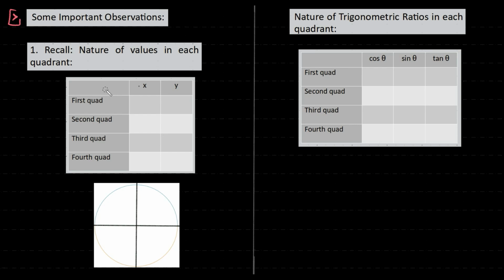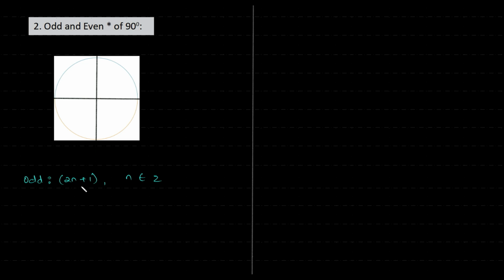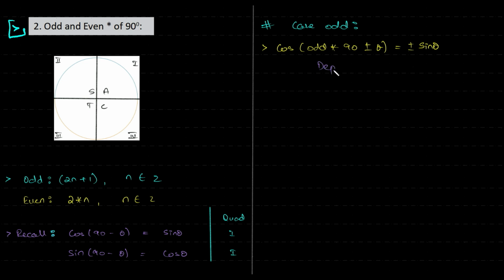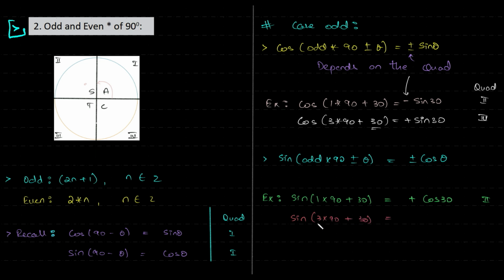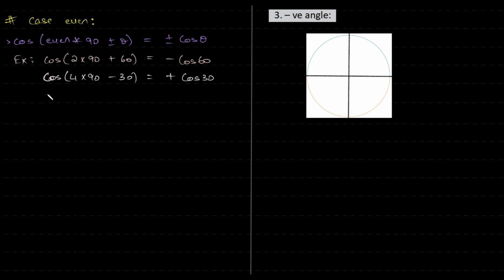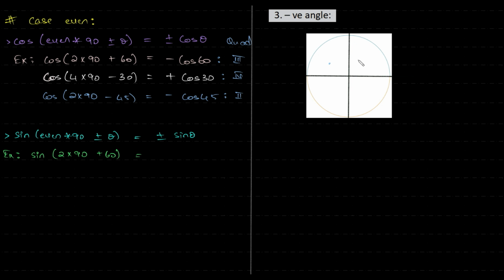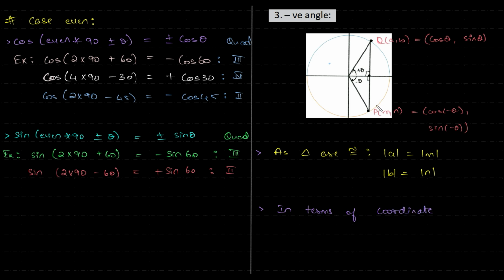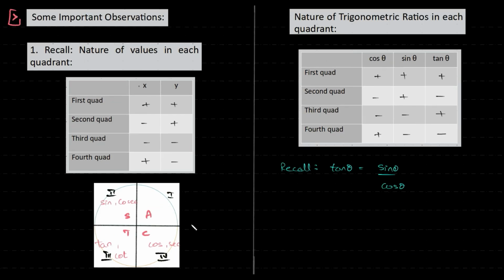3 02 B 4 Trig Ratio in all Quadrant Summary E